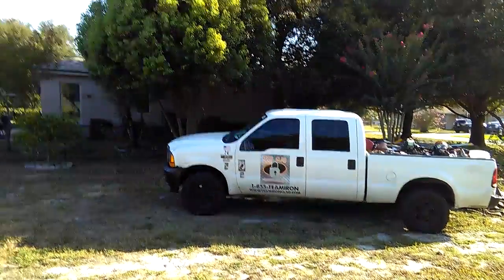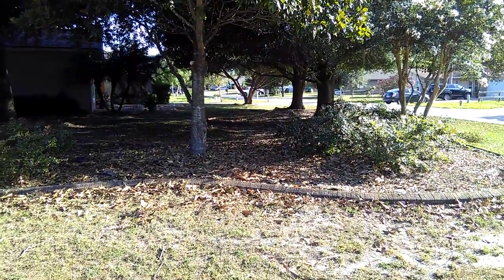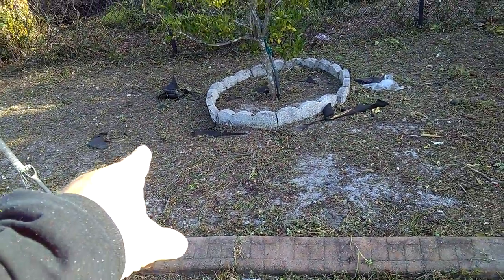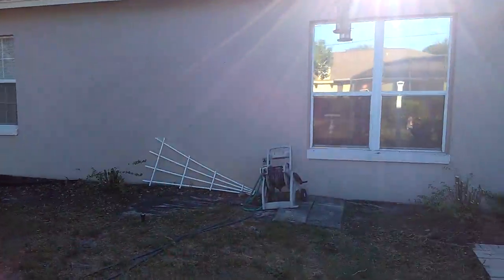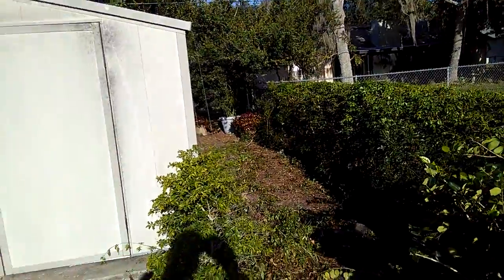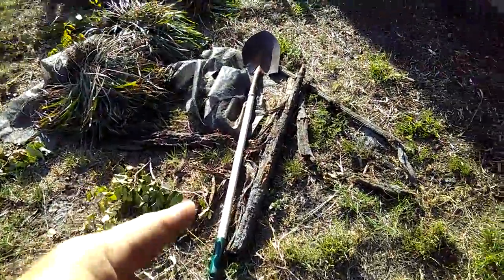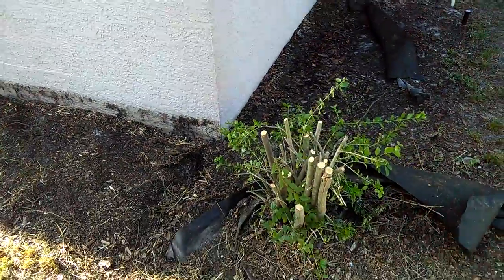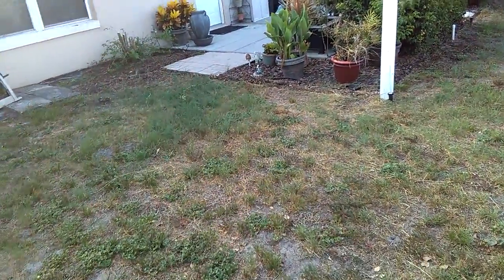Ironclad landscape management a tree shrub sod